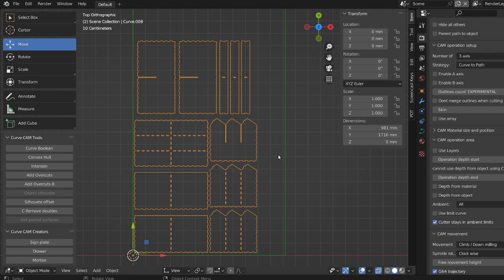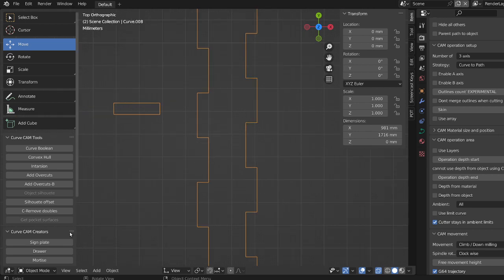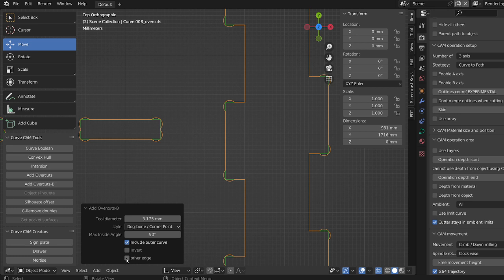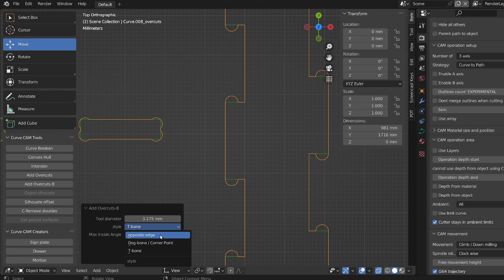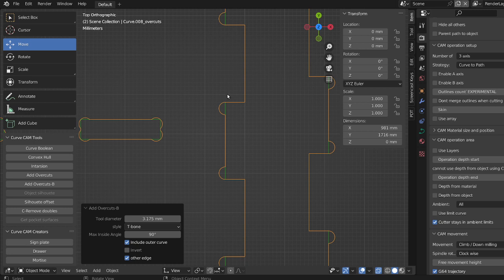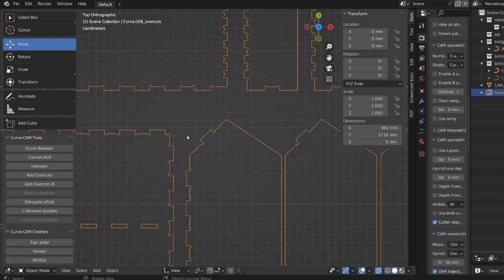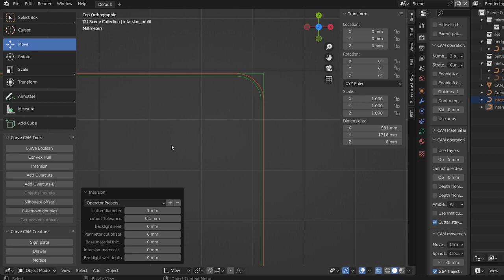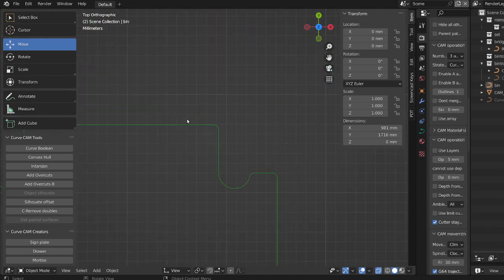fabex cnc: Fun with overcuts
fabex cnc (formerly Blendercam) Short video on how to use overcuts and the various settings in blendercam.  I used an SVG generated by boxes.py and made overcuts along with intarsion to be able to send the cut to CNC